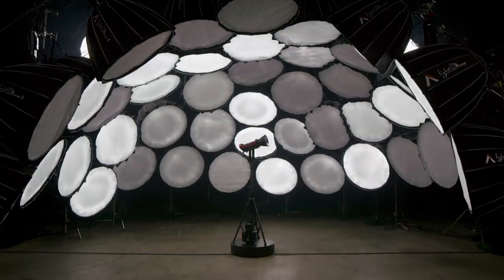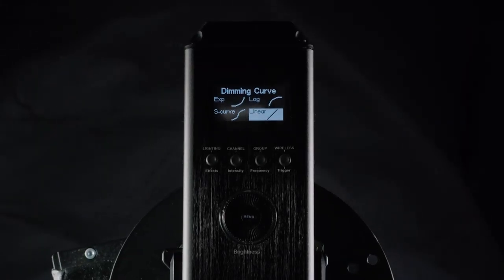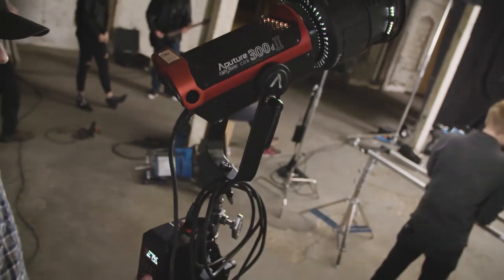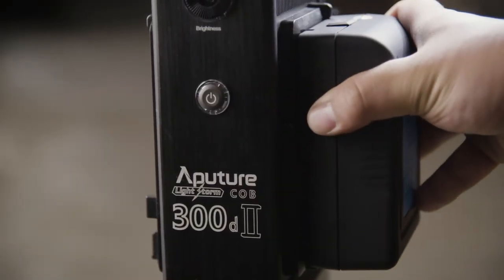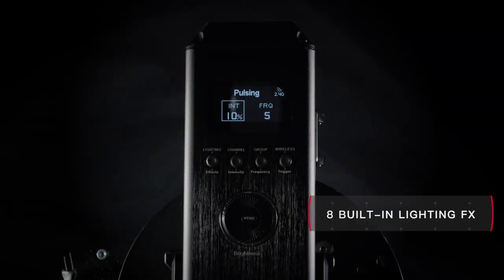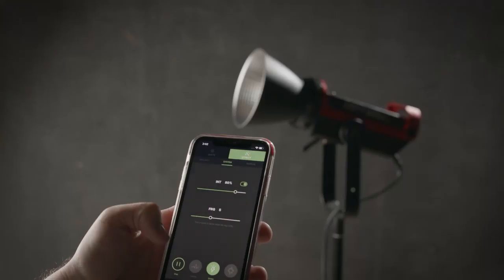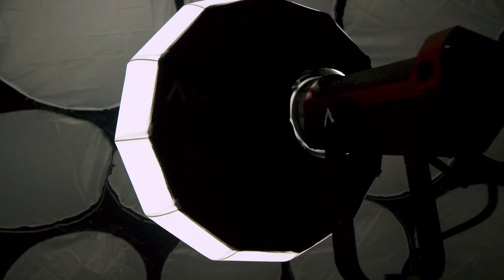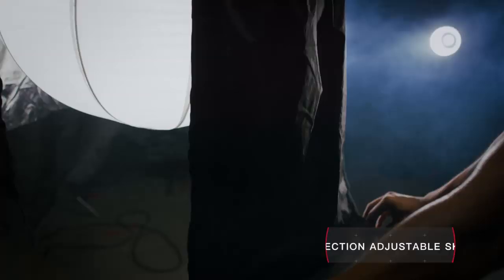Introducing the Aputure 300d II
Aputure's most anticipated and brightest release to date, the Light Storm 300d Mark II, is finally here.

With its new lamp head, the 300d II is quieter, 20% brighter, more durable, and more intelligent than the original 300d, while maintaining the universal Bowens mount, and an impeccable TLCI of 97. Featuring an all-in-one silent control box, the new 300d II has 8 built-in lighting FX, DMX-512 compatibility, and is the first Aputure light to utilize Sidus Link Mobile App control and the new quick-release Lightning Clamp.

Aputure is a company made by filmmakers, for filmmakers. This film has been a collaboration with creatives from all corners of the globe, and Aputure would like to thank the incredibly talented directors of photography who contributed to the making of this piece:

- Justin Jones
- Kazu Okuda
- Casey McBeath
- Eric Lombart
- Joe Adams
- Chetco Timmins
- Brandon Le
- Tom Xu
- Matt Esteron
- Dave.Amsterdam
- Thomas Velker

Edited by:
-Christopher Otwell

Produced by:
-Ted Sim and Brandon Le